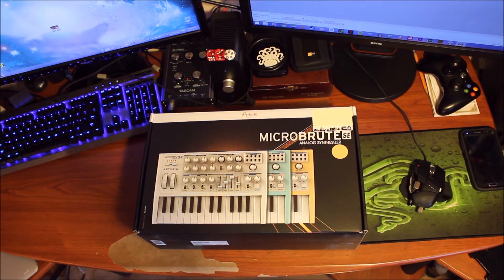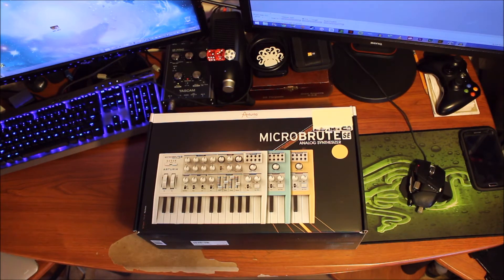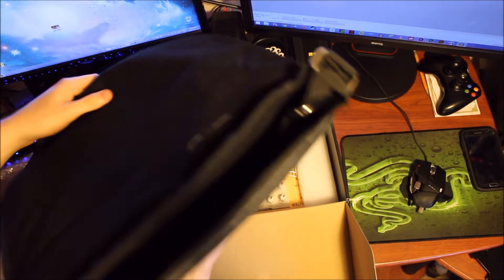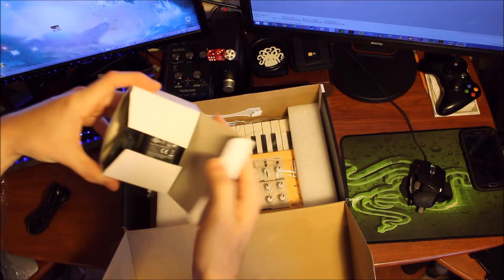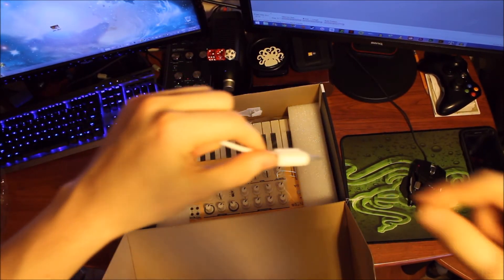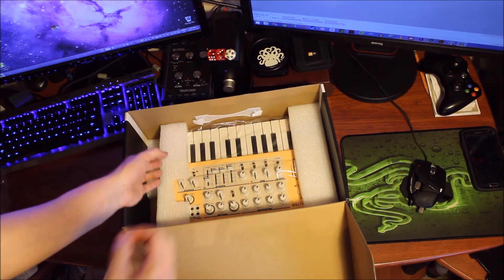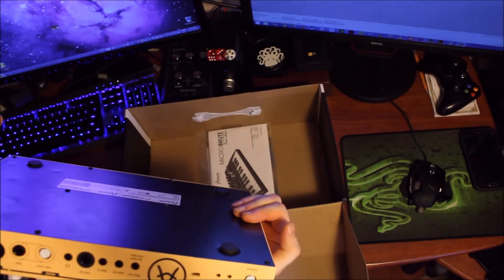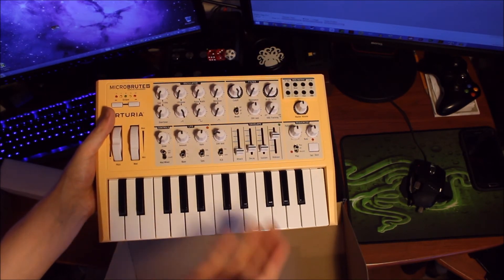Arturia Microbrute SE Yellow unboxing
Unboxing the sweet new special edition Microbrute.

This yellow little beast looks like a baby DSI mopho keyboard, love it!